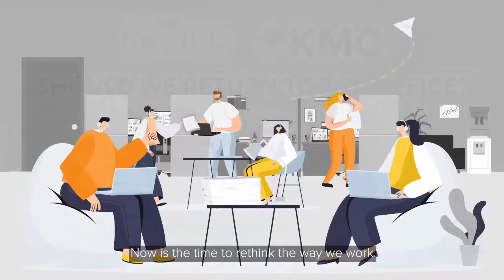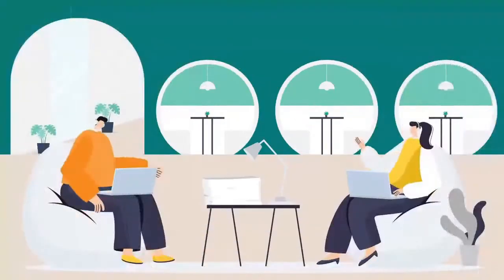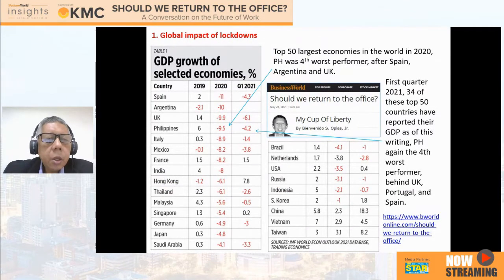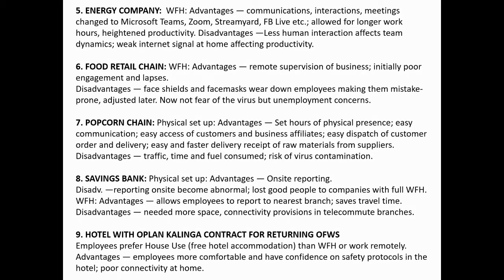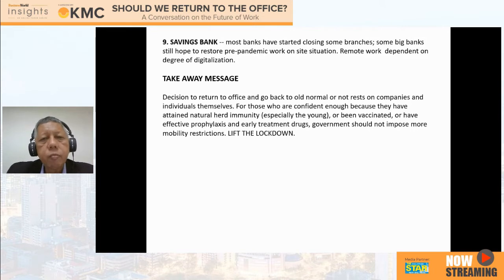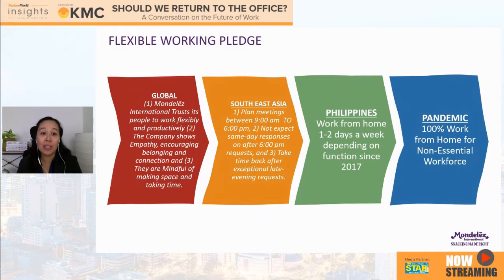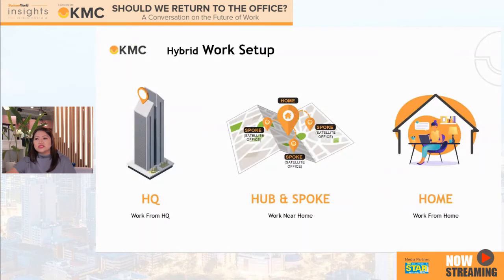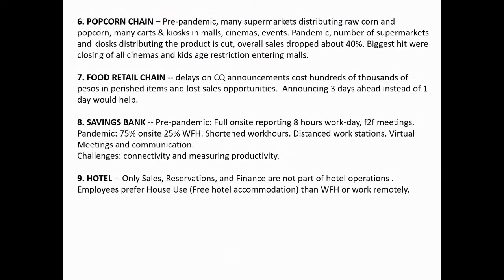BusinessWorld Insights: Should we return to the office?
Should we return to the office?

Join BusinessWorld Insights on a conversation about the future of work. Together with experts, learn how the pandemic and new work setup are affecting the economy, businesses, the office sector, and the workspace industry; the pros and cons of going back to the physical office; and sustaining a remote work setup.

This session of BUSINESSWORLDINSIGHTS is presented by KMC Solutions.